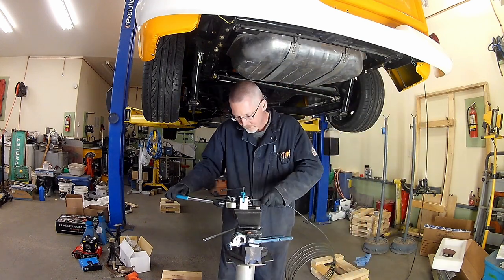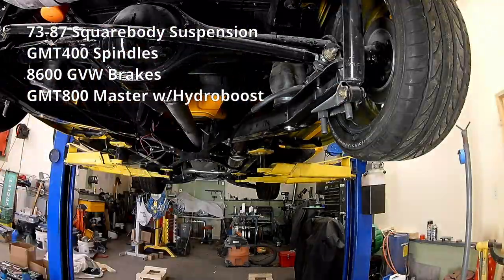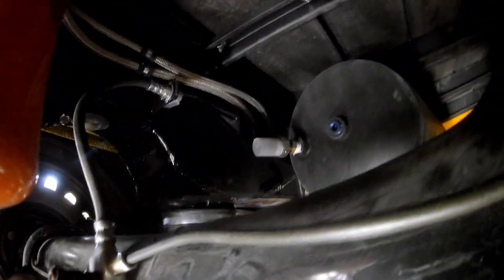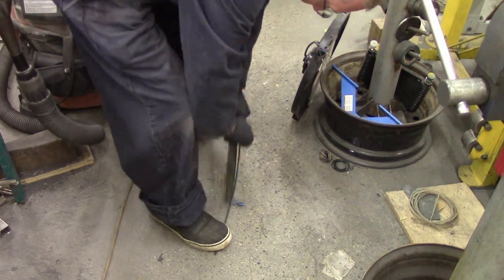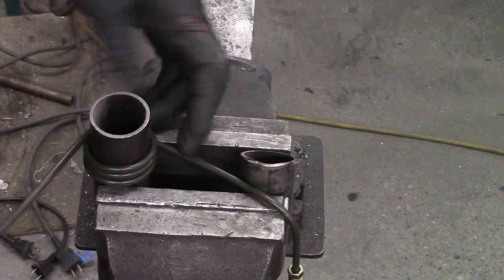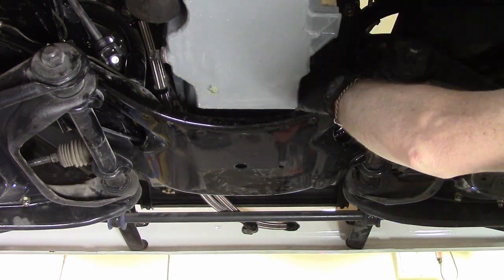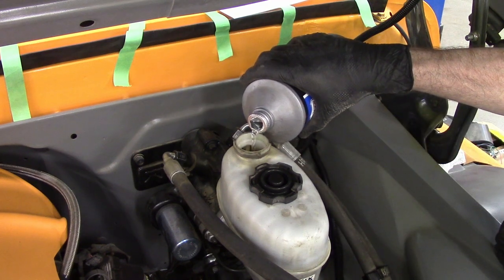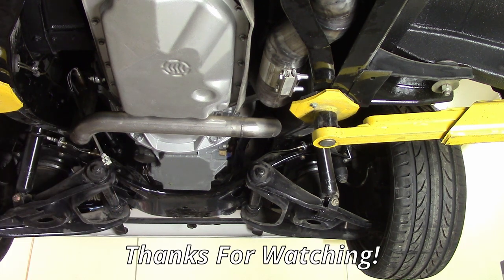Making Brake Lines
Running all new lines in my '61 Chevy pickup.  Tedious, annoying task, but I can't wait to stop (giggle).